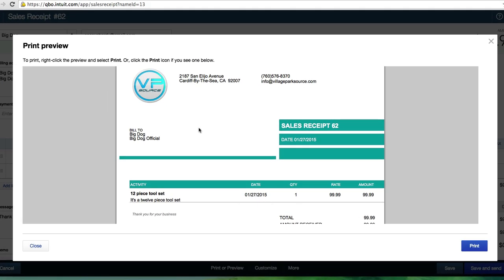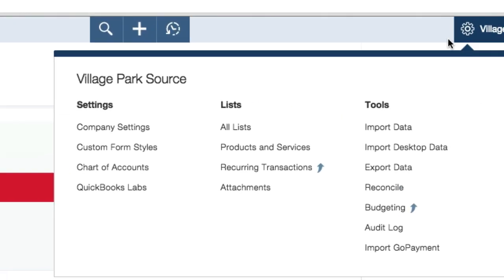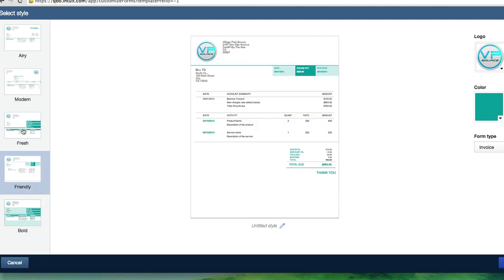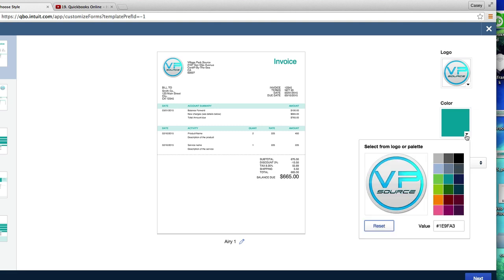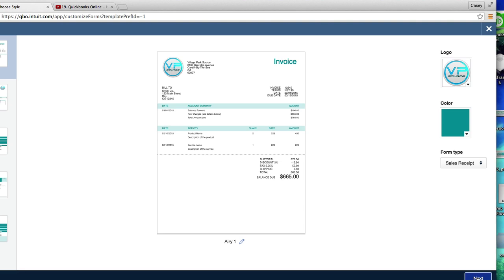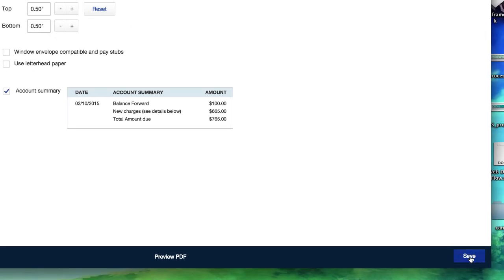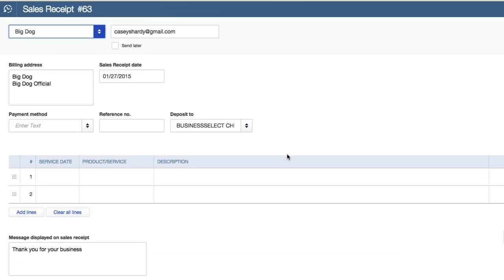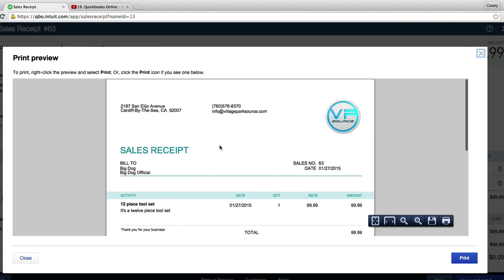20. Quickbooks Online - How to CUSTOMIZE a Sales Receipt